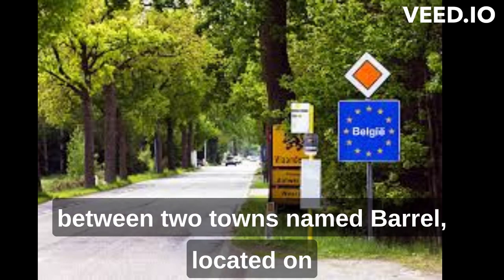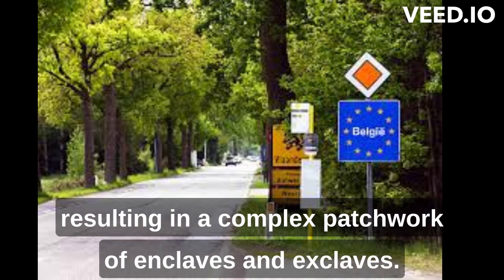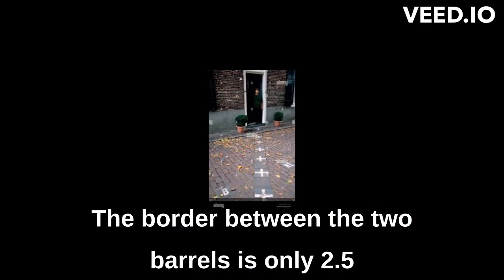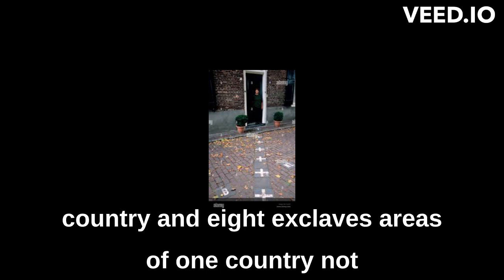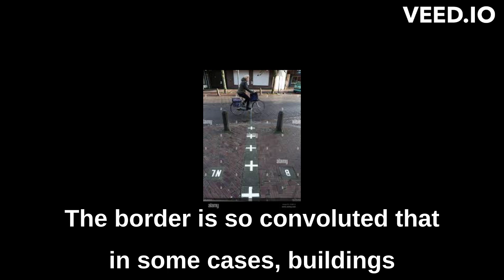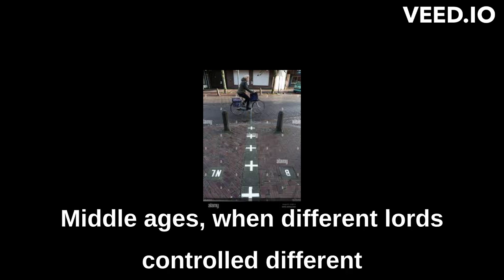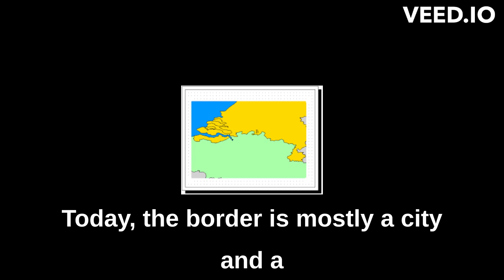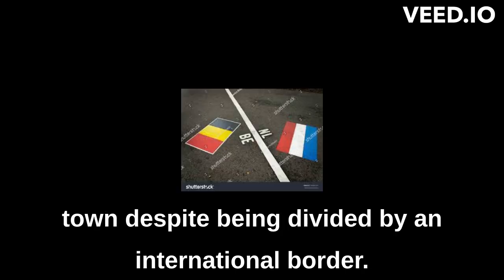THE SHORTEST BORDER IN THE WORLD 🌎